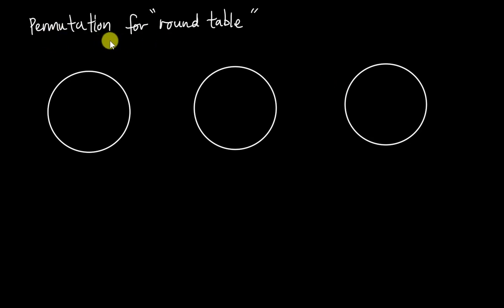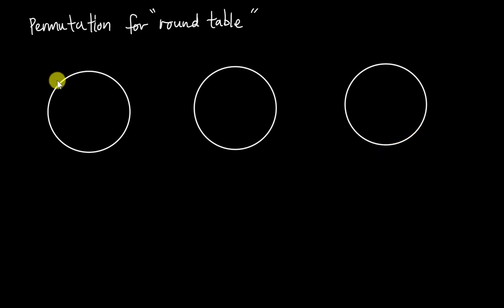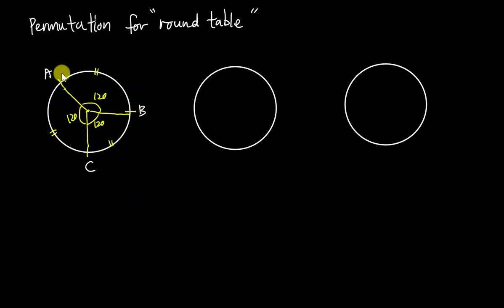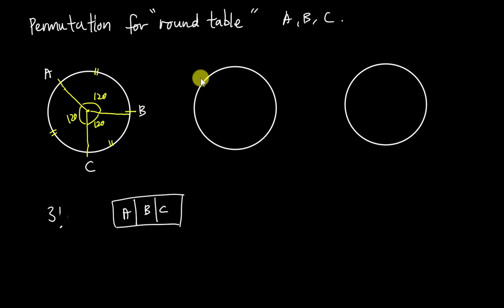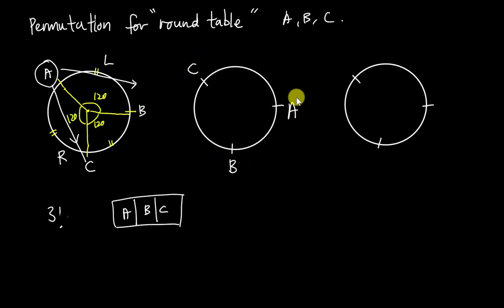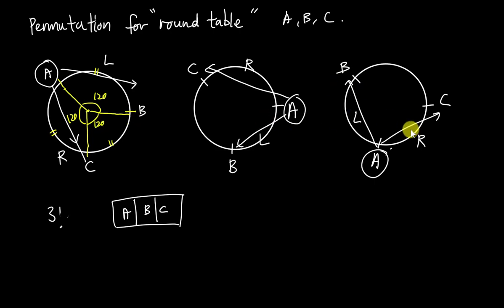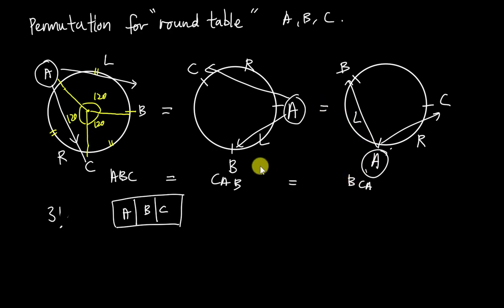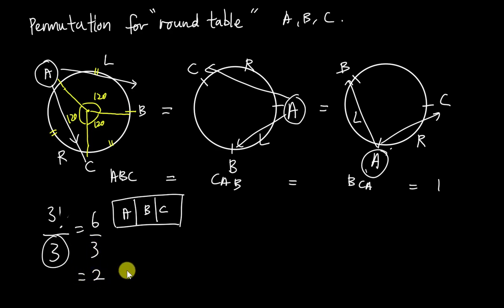Permutation for Round Table (KBAT)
Since this concept is in your text book then I believe it might be coming out in your exam, so I decided to make one video to discuss about it.
Hope you can understand it, quite hard to explain as well.